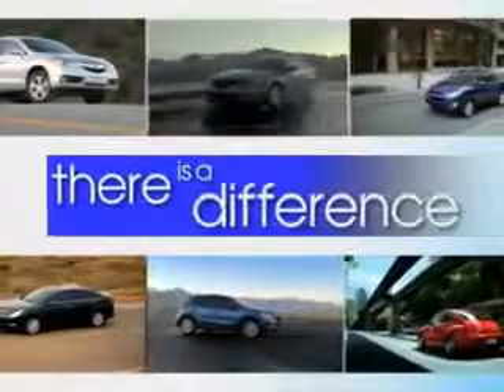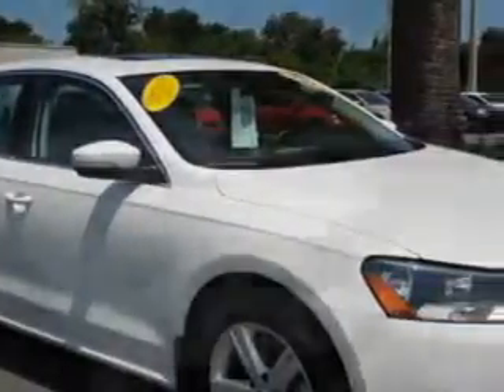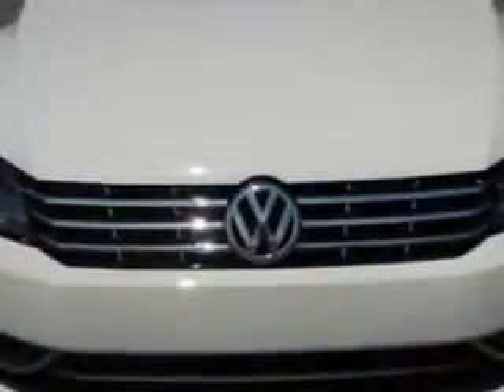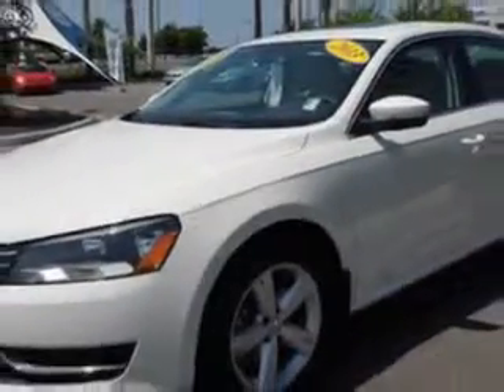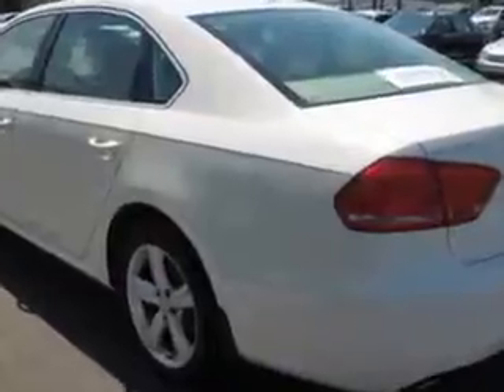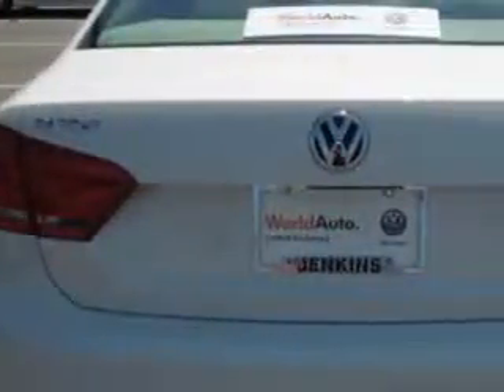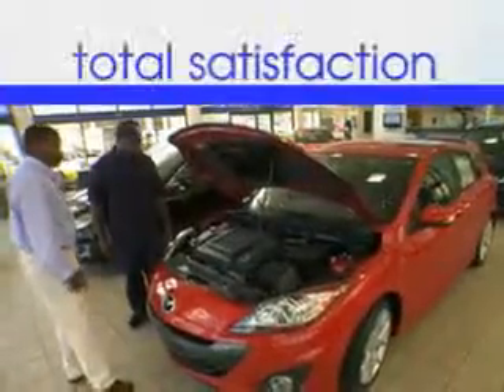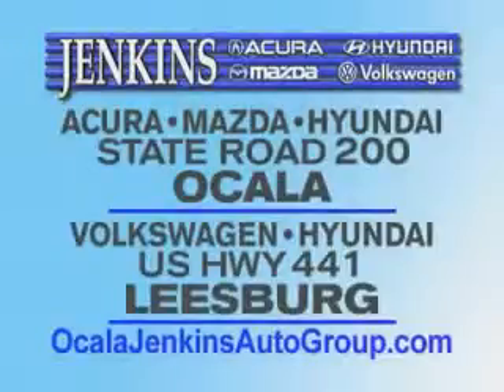2013 Volkswagen Passat Jenkins Volkswagen of Leesburg Leesburg, FL 34788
Volkswagen Passat Check out this  Candy White   Volkswagen Passat 4 Dr Sedan, equipped with a 4 Cylinder engine. Enjoy an exceptional 43 miles to the gallon on this great car with features like Sirius Xm Satellite Radio, Halogen Headlights, Slide/Tilt Sunroof, Auto-Dimming Inside Rearview Mirror, Electronic Stability Control, Power Adjustable Lumbar Driver Seat, Heated Exterior Mirrors With Integrated Turn Signals, Electronic Brakeforce Distribution, Speed Sensitive Central Locking Power Door Locks, Anti-Theft Alarm System, Emergency Braking Assist, Electric Power Steering, Power Glass Sunroof, 6 Disc Cd Player In Dash, 8 Way Power Driver Seat, Heated Driver and Passenger Seating, and much more. Enjoy the drive and have peace of mind in this  Volkswagen Passat. See us at Jenkins Volkswagen of Leesburg today!
MILES: 17,379
VIN:1VWBN7A34DC126813